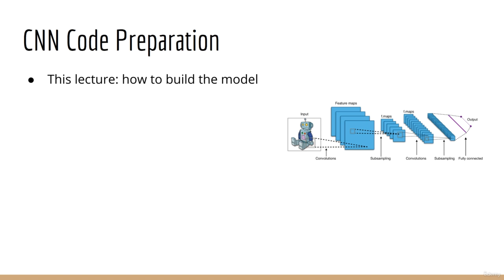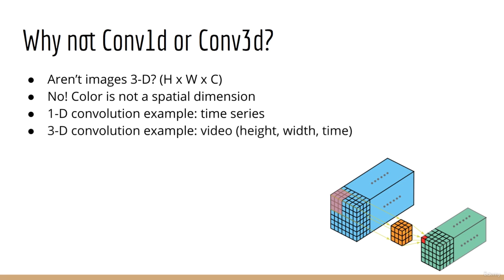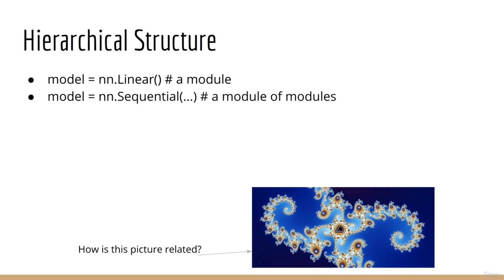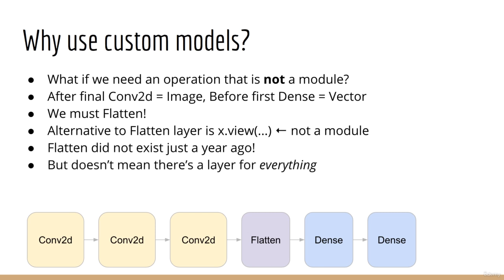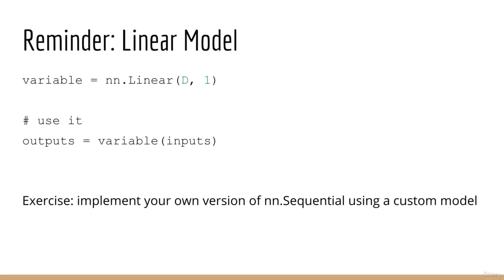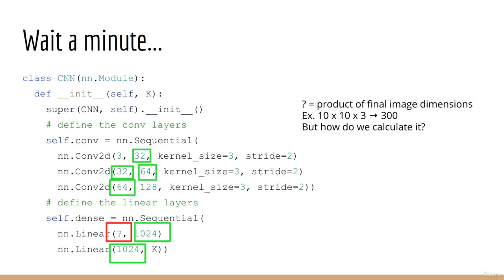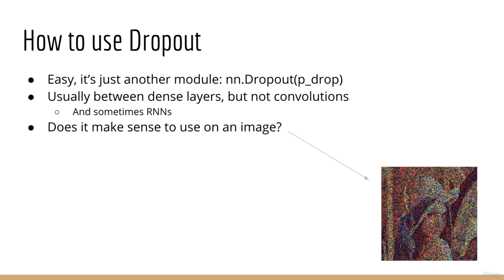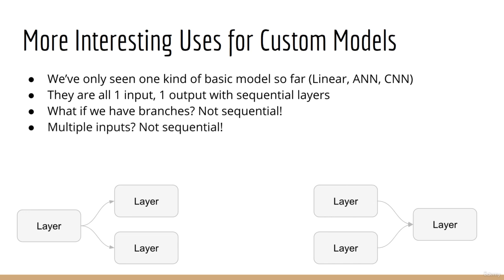CNN Code Preparation part 1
In this video, we begin preparing the code for building Convolutional Neural Networks (CNNs) using PyTorch. Learn how to set up your project, import the necessary libraries, and start defining the initial layers and structure of a CNN model.